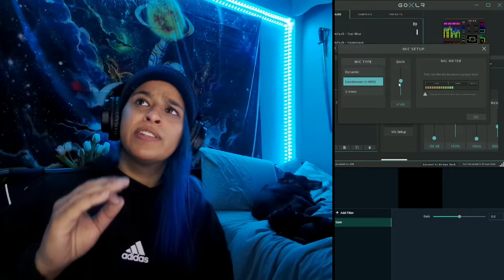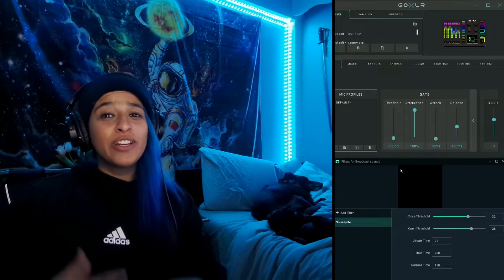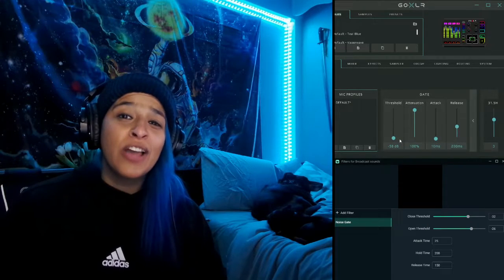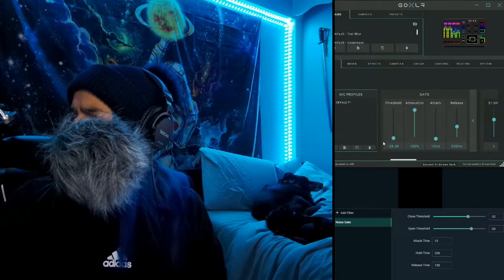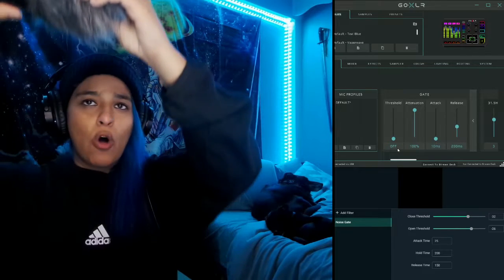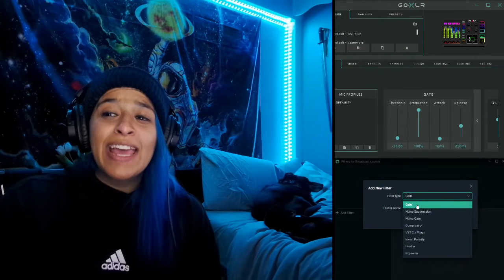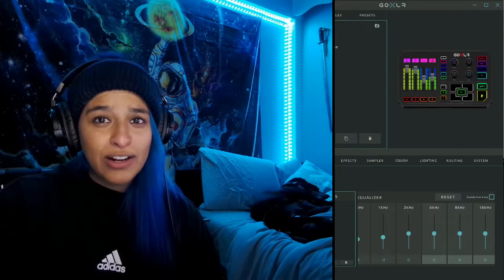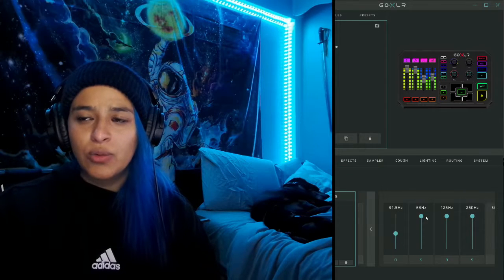How to Eliminate static and get a Better Sounding Microphone using any USB 3.5mm or XLR mic!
I hope some of these tips helped out. I know I've spent hours working on getting a quality sounding mic and I know it all comes down to how well you can set these settings!

Terms in order:
Gain
Gate
Suppression
Limiter
De-esser
Threshold
Release
Equalizer

More fun over on the second channel: WeAreNFX